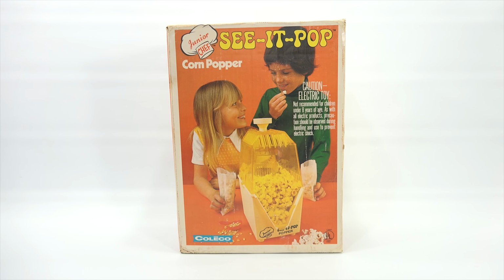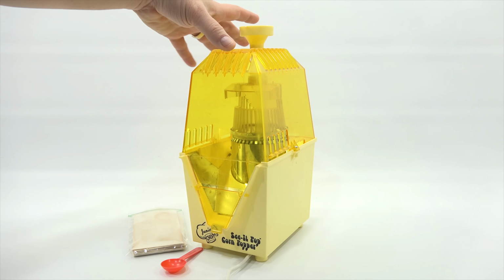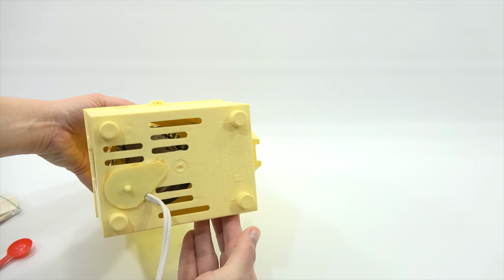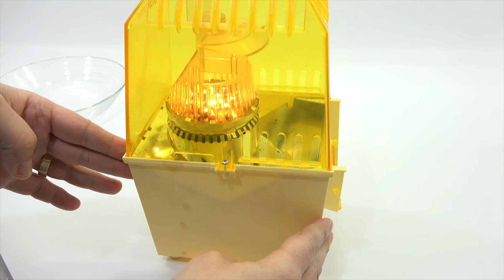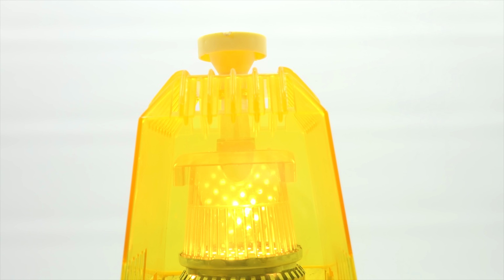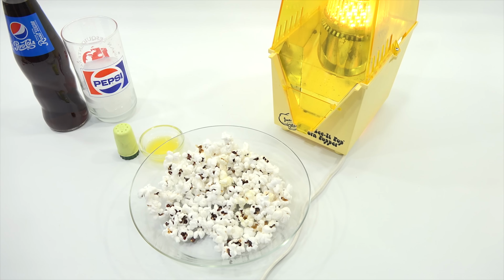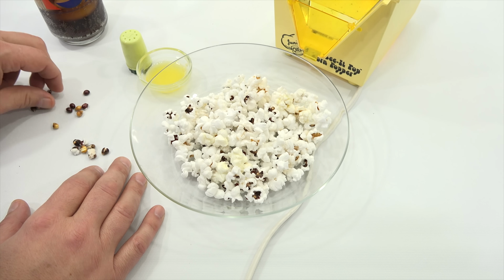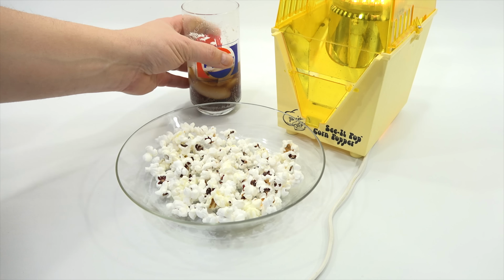Junior Chef See-It-Pop Kids Popcorn Popper Maker - Crunchy & Buttery!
Junior Chef See-It-Pop Kids Popcorn Popper Maker - Crunchy & Buttery! This popper worked great and I was looking forward to showing it to you.  This one is much different then the first one I tried out.  Here is that video

The main similarity is they both used a light bulb to pop the popcorn.  It took about 2 or 3 minutes to pop the popcorn and it turned out nice and crispy.

LPS-Dave
Later!

▶ Product Info
Product Name Here